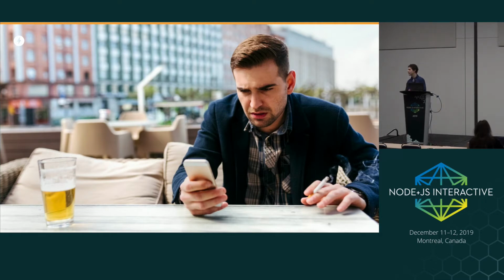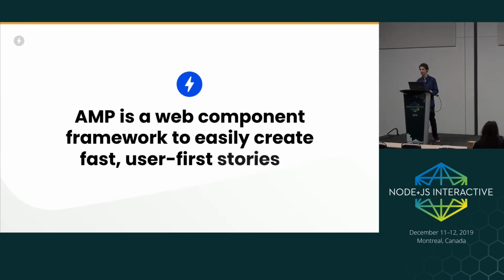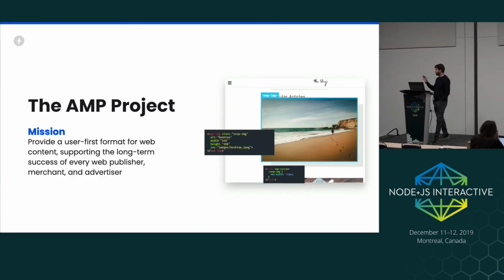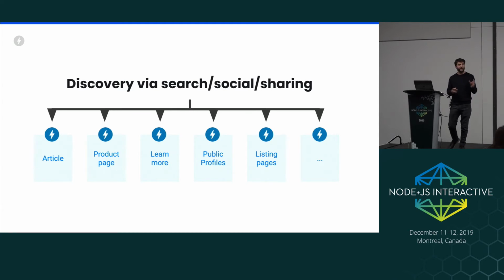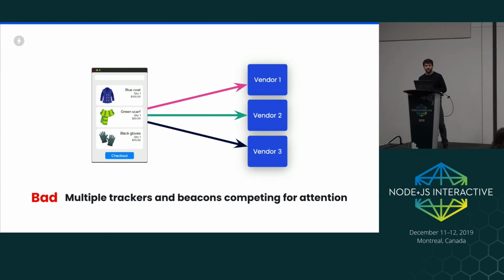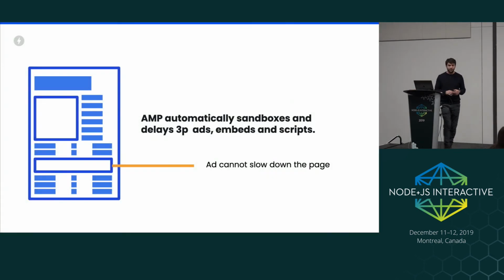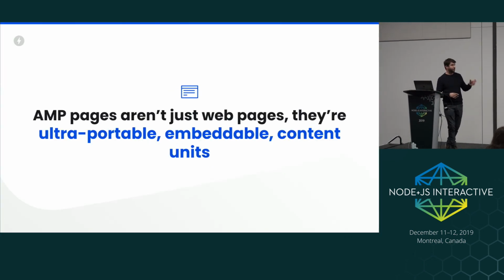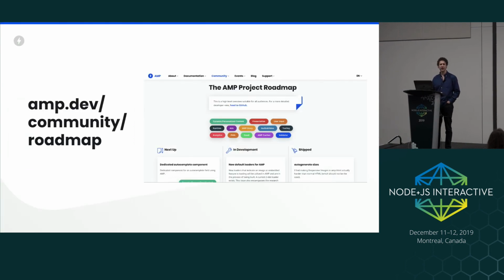Productive Web Development Powered by AMP - Kristofer Baxter & Ben Morss, Google